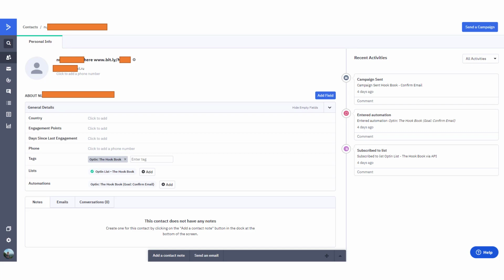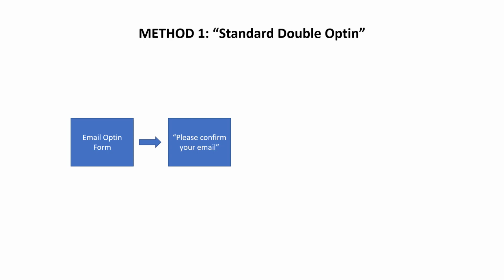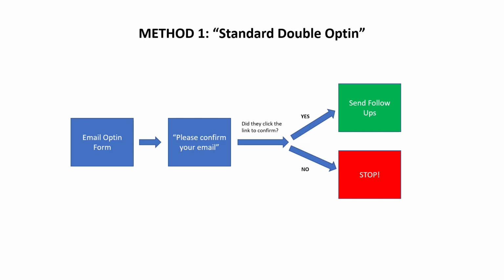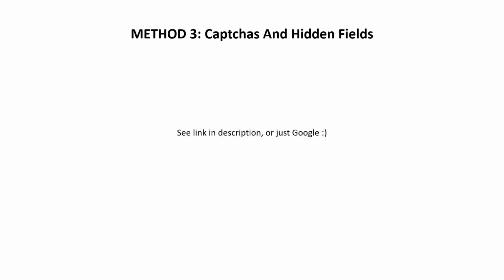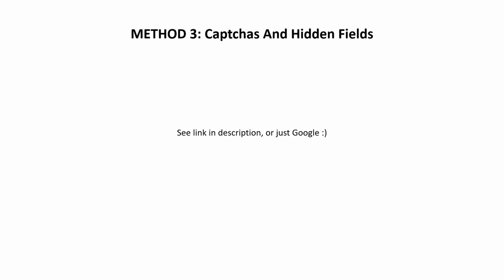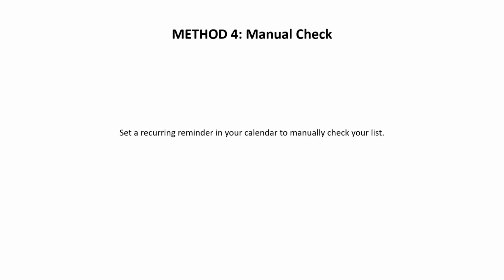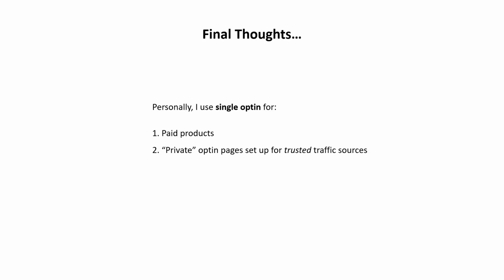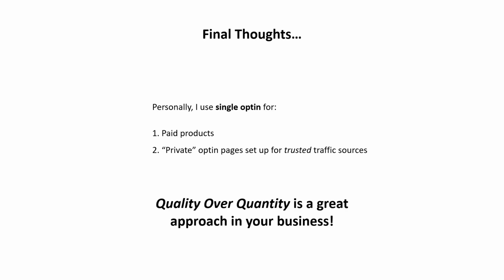Single-Optin vs. Double Optin - A Shocking Example & 4 Solutions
The debate of single-optin verses double-optin for email marketing isn't new. But the dangers of single-optin are perhaps greater than they have ever been. In this video we cover...

1. A shocking example showing the dangers to your email sending reputation when using single-optin
2. 4 solutions including 2 types of double-optin, hidden fields, captchas and manual checking
3. The 2 cases when single-optins are probably better.